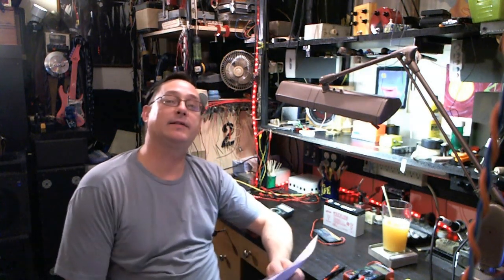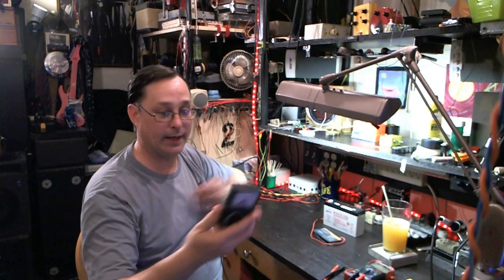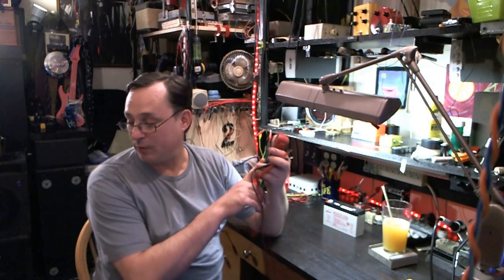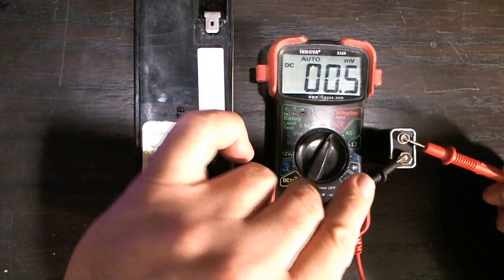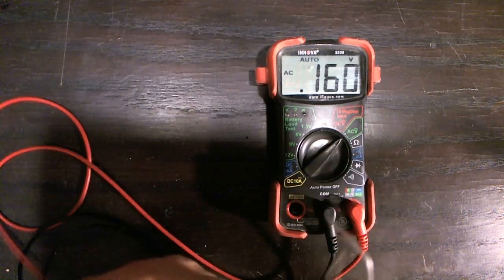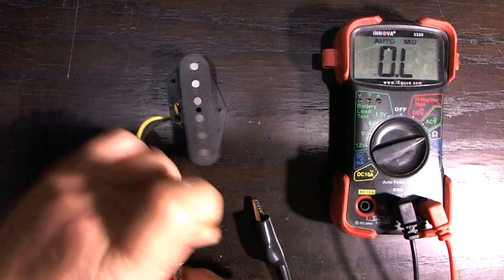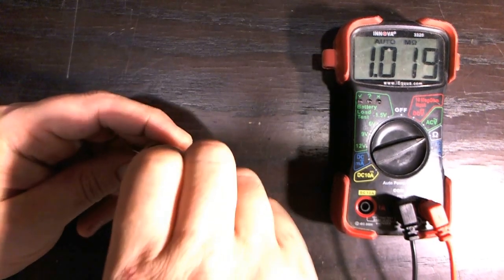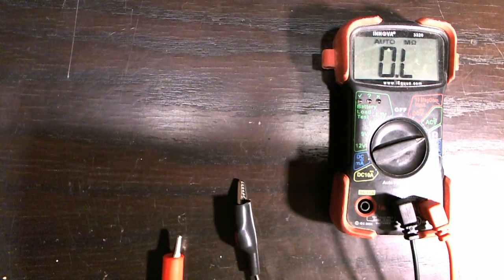How to use a multimeter (for building pedals / audio)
petey demonstrates and explains how to use a multimeter for basic electronics , audio , and pedal building . Tune in for part two here :

Important note , do NOT touch the probes when using the multimeter , this helps to avoid shocks , AND false readings . your body is a large resistor , touching the probes WILL throw the numbers off !  ALSO AC voltage can be LETHAL . do NOT attempt to use a multimeter for AC voltage unless you have been professionally trained and certified to do so .